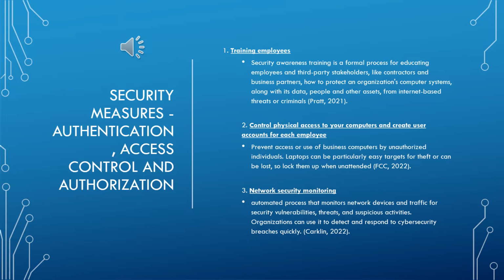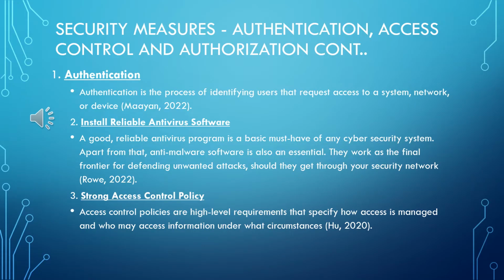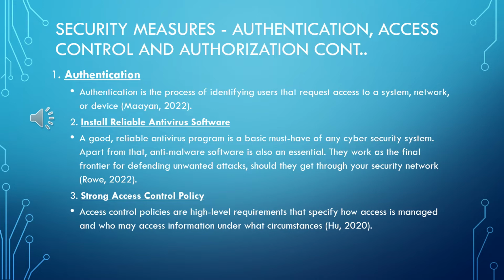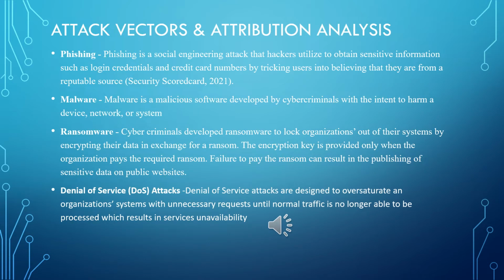CYB 670 Cybersecurity Risk Assessment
Team New Zealand